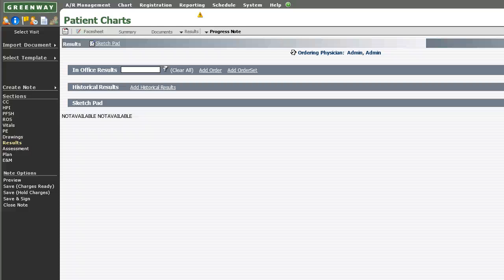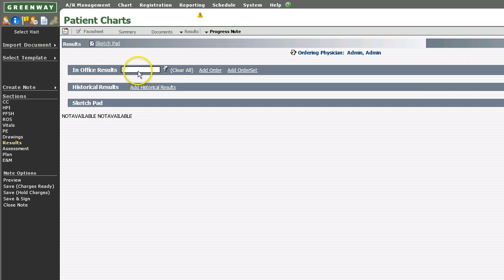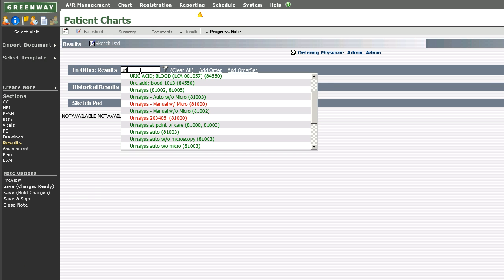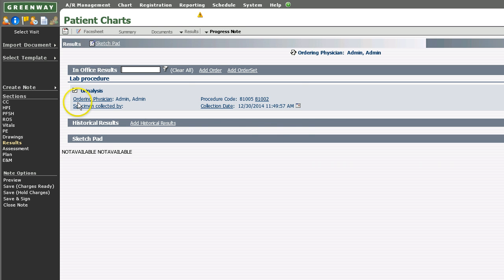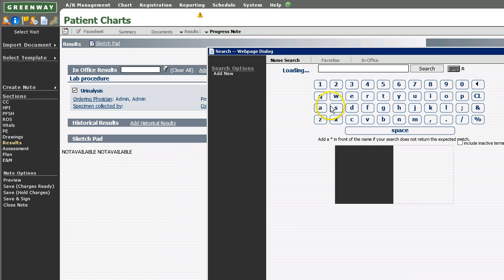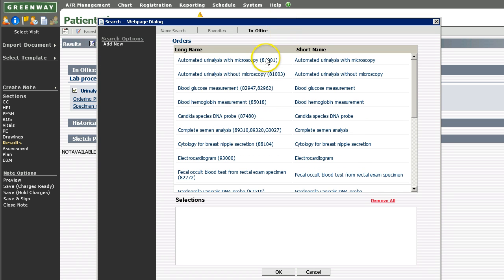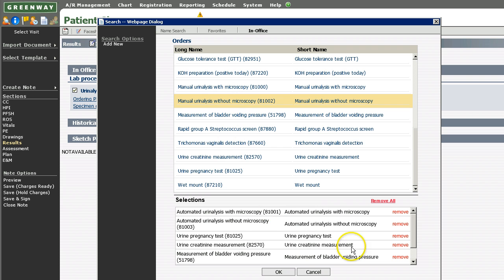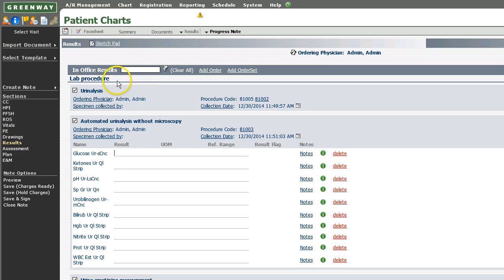Using Greenway PrimeSUITE EHR In Office Results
As a former Greenway Health, LLC Platinum Business Alliance Partner for Greenway Prime Suite, MDS Medical has over 14 years of experience in the delivery of consulting, hosting, support, training, and revenue cycle management services for hundreds of customers using the Prime Suite EHR platform.

While we no longer sell Greenway Prime Suite, we offer two award-winning and natively cloud-based replacement EHR platforms, athenahealth and CareCloud.

With our unparalleled expert knowledge of Greenway Prime Suite, MDS can help support your practice in a painless transition to a new, modern EHR. If you elect to remain on Greenway Prime Suite, MDS can help maximize your efficiency and productivity while on the platform. We provide a wide array of ancillary Prime Suite services.

ABOUT THIS VIDEO:
MDS Medical explains the new in office results feature for Greenway Prime Suite EHR. In Version 17 of Prime Suite, the in-office results section replaces the office procedure section of the clinical note.

* Easiest way to find old in office results
* See migrated In-Office orders
* The in-office results section allows the user to pull up any order and complete the appropriate and associated values.
* Free text results
* Search